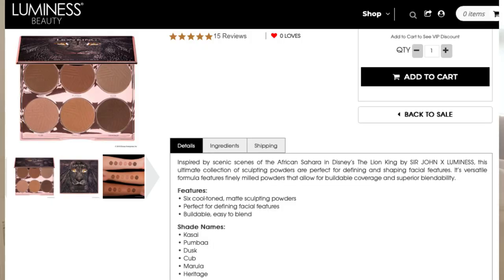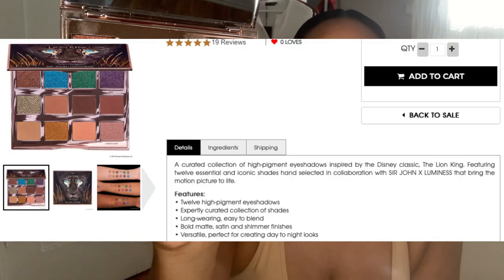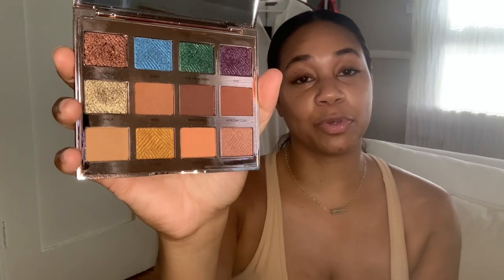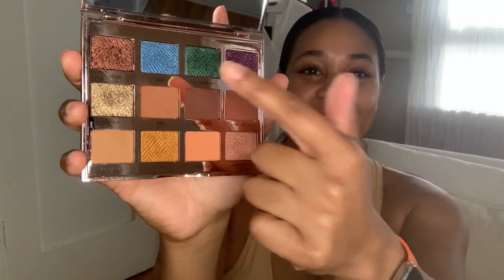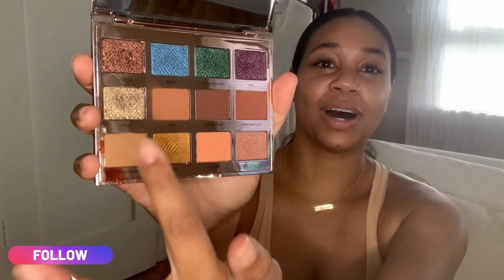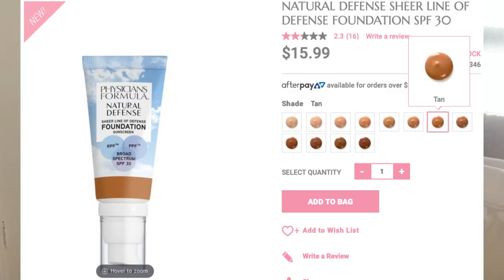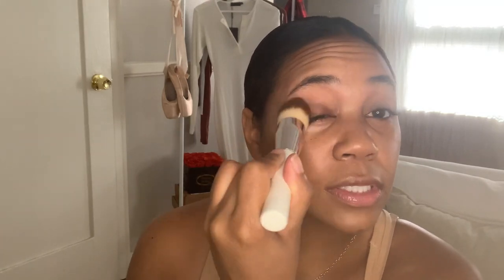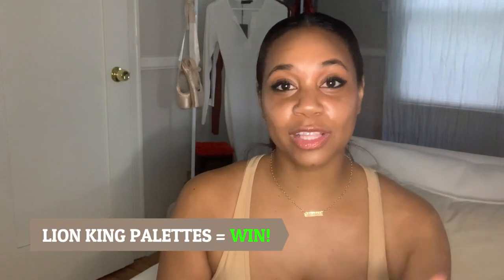THE MJ SHOW | Luminess Beauty x Sir John "The Lion King" + ELF Halo Glow Setting Powder in Medium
SMOKEY EYE FAIL TIMES TWO! I attempted to create a shimmery green smokey eye look using the Luminess Beauty x Sir John palettes from "The Lion King" collection. But it turns out I need more practice. ;) I also tried ELF's new Halo Glow Setting Powder to set my whole look for a glowing, lit from within effect (which is a complete win)!

PRODUCTS USED IN THIS VIDEO:

MAKEUP PALETTES:
1) Luminess Beauty x Sir John "The Lion King" Collaboration

FACE:
1) PRIMER: Mainstay Every Day Oil, 2oz

2) TINTED MOISTURIZER: Physician's Formula Natural Defense Sheer Line of Defense Foundation, SPF 30
Shade: Tan

3) EYELINER: Physician's Formula Gel Pencil (discontinued!)
Shade: Matte Black

4) MASCARA: Tarte Lights, Camera, Lashes!

5) LIPS: Pat McGrath Labs Lust Gloss
Shade: Bronze Temptation

6) HIGHLIGHTER: Physician's Formula Organicwear Dewy Highlighter
Shade: Honey Dew

7) SETTING POWDER: ELF Halo Glow Setting Powder
Shade: Medium

8) SETTING SPRAY: Thayers Witch Hazel Alcohol Free Toner Facial Mist
Scent: Rose - 8 fl oz

WARDROBE:
1) BODYSUIT: American Apparel Thong Racerback (sold out)